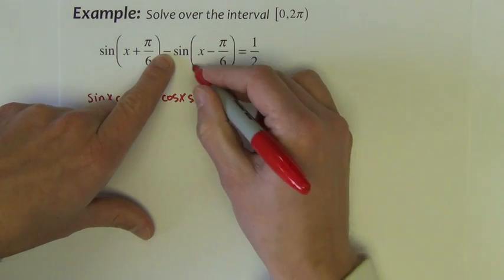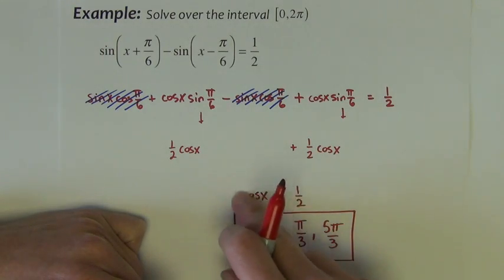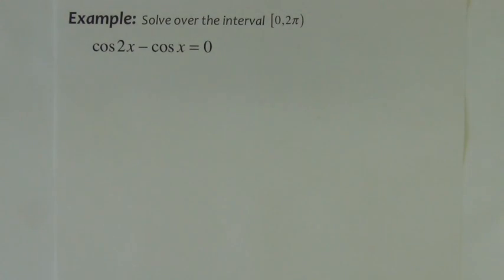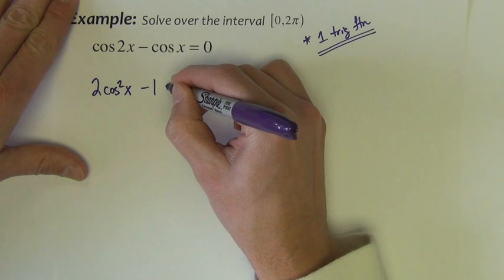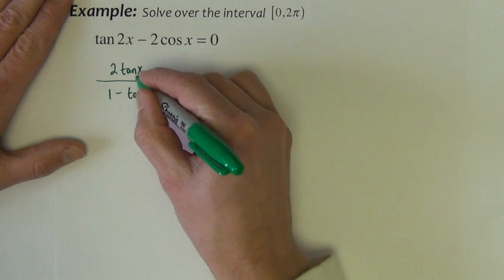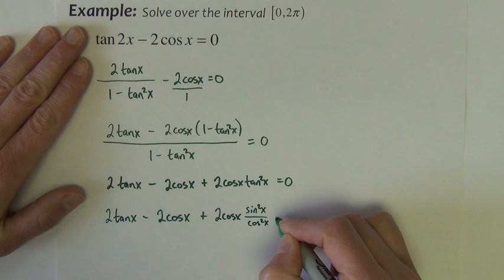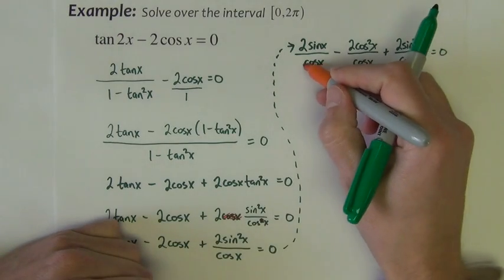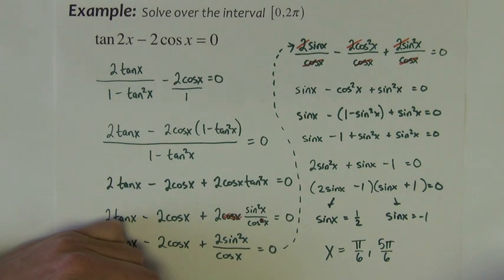Trigonometry - Section 5.4.5 - Part 3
After watching this video, students will be able to solve trigonometric equations.